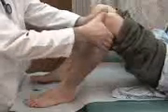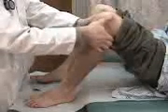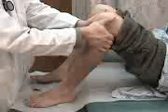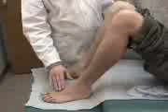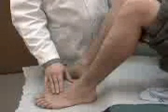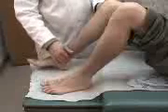Medical tube- Peripheral Pulsations USMLE